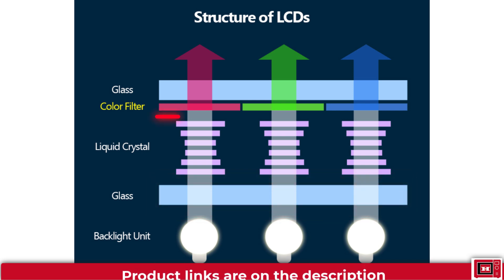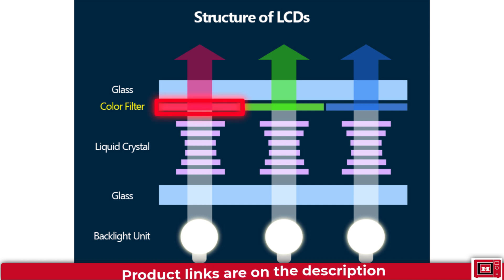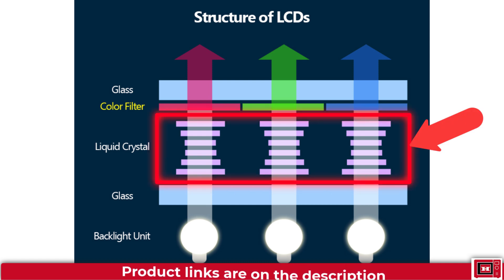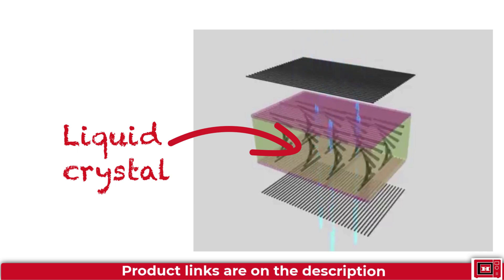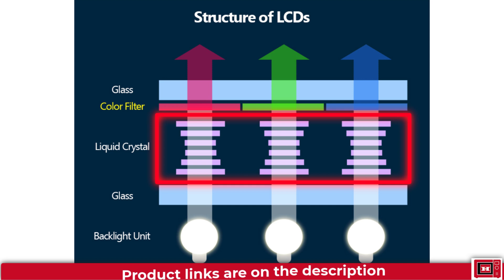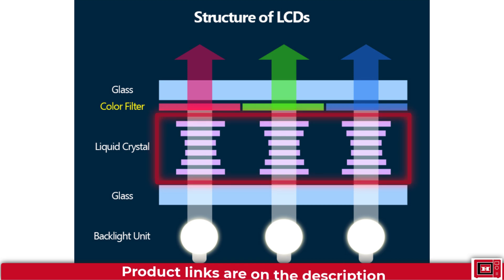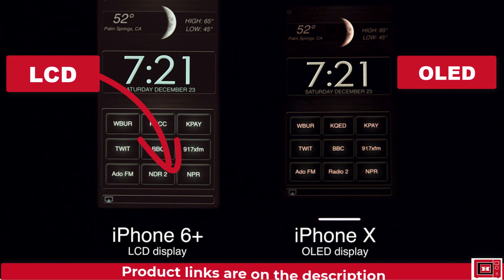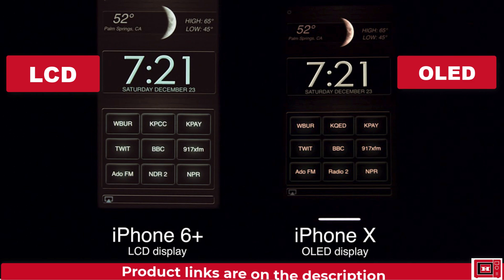LCD display Explained! - why LED TVs?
we explained LCD display and why LED TVs in this video - liquid crystals displays.
How LED TV works